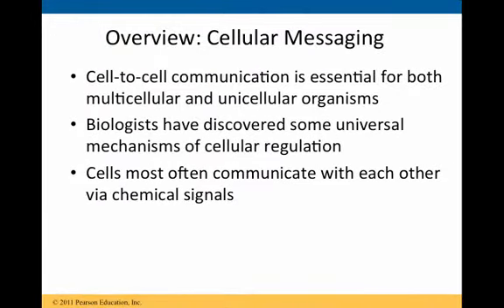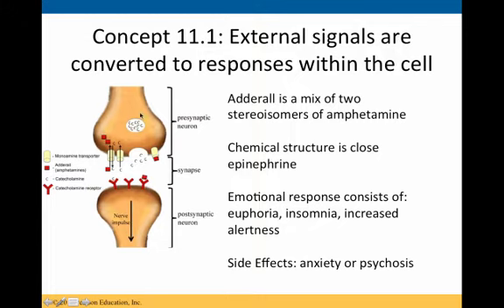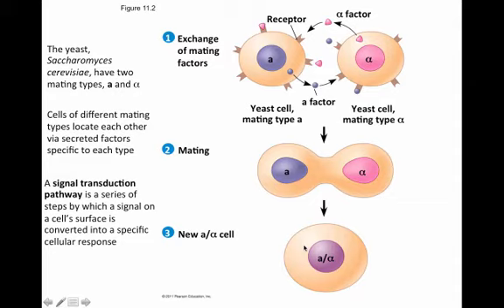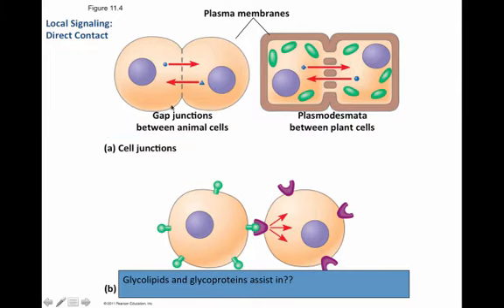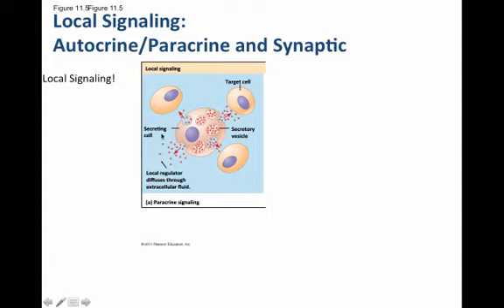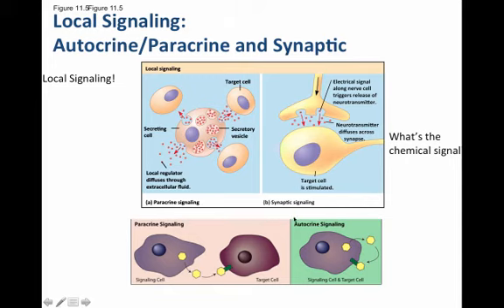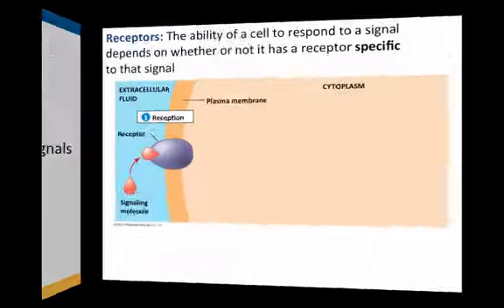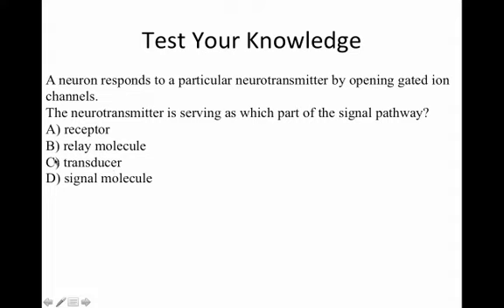11.1 Cell Communication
BradfordCellCommunication

Table of Contents:

02:03 - Figure 11.1
02:31 - Cell Signaling
02:37 - Concept 11.1: External signals are converted to responses within the cell
05:26 - Figure 11.2
08:26 - Cell Communication/Signaling
09:02 - Figure 11.4
11:08 - Three kinds of chemical signaling
12:49 - Figure 11.5
16:39 - Local vs Long-Distance Signaling
17:16 - Figure 11.5
18:47 - The Three Stages of Cell Signaling:
A Preview
19:17 -
20:19 - Figure 11.6-2
21:11 - Figure 11.6-3
21:58 - Test Your Knowledge